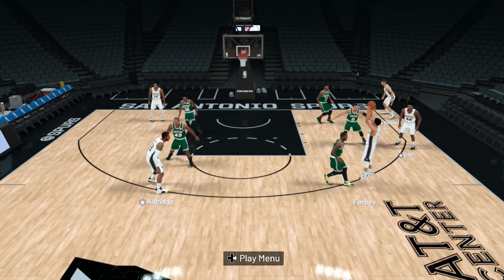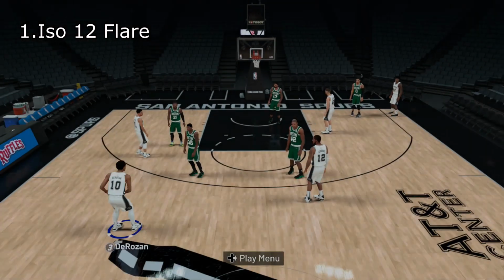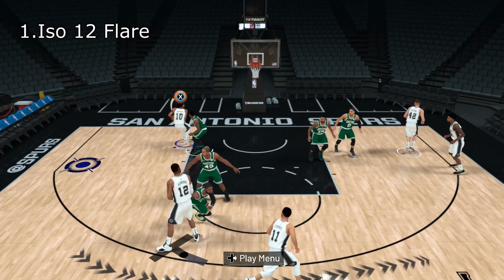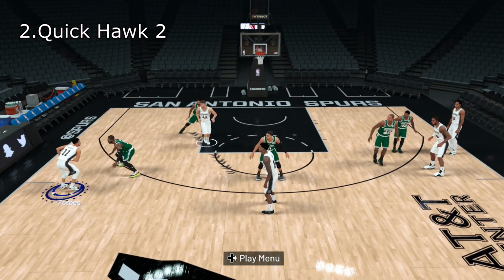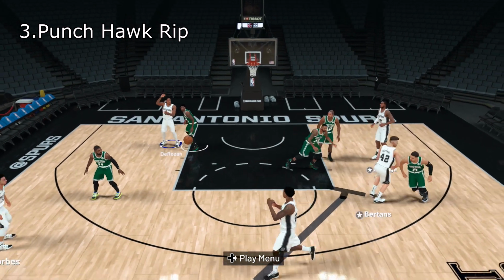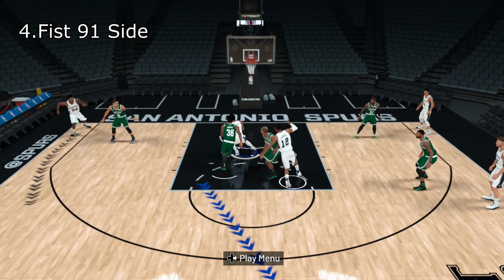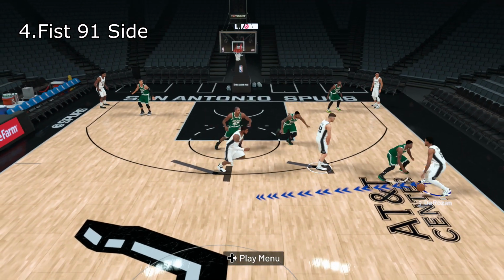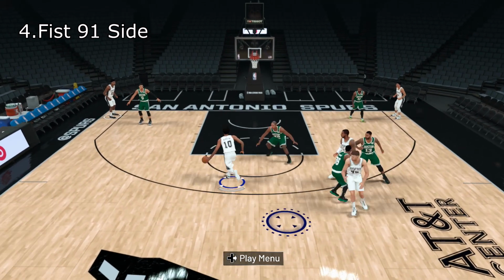4 Spurs Money Plays In NBA 2K19 | Open 3's, Double Screens, Flare Screens, & Easy Dunks/Layups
Quick video going over 4 plays in the San Antonio Spurs playbook. These plays offer 3 point opportunities while keeping the defense guessing as well as layup/dunk opportunities. The plays are: Iso 12 Flare, Quick Hawk 12, Punch Hawk Rip, and Fist 91 Side.